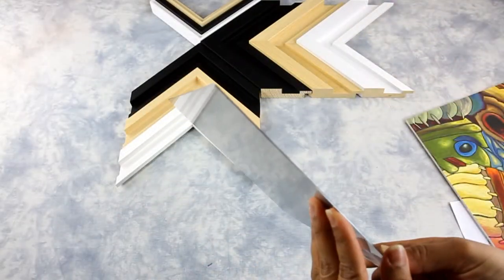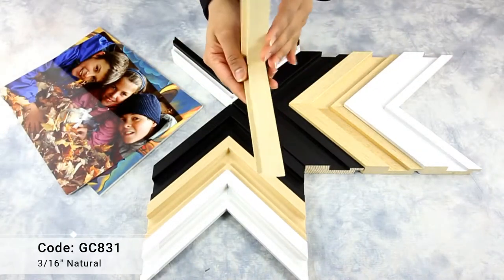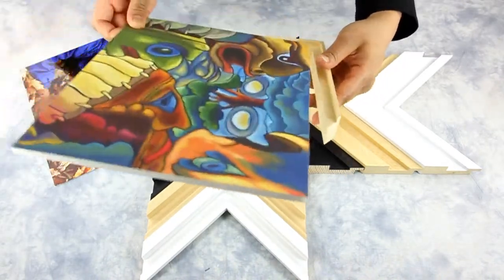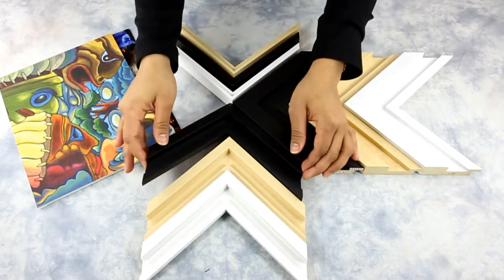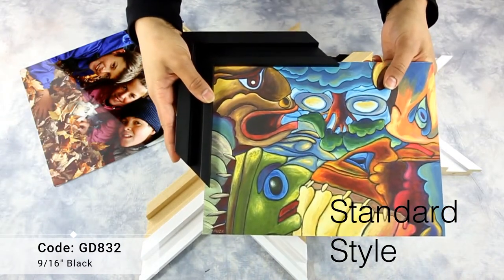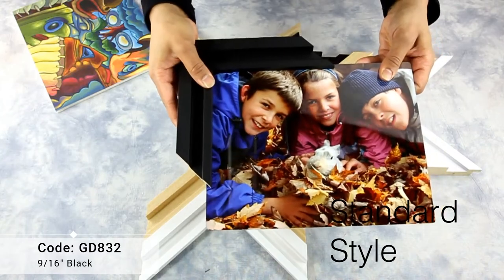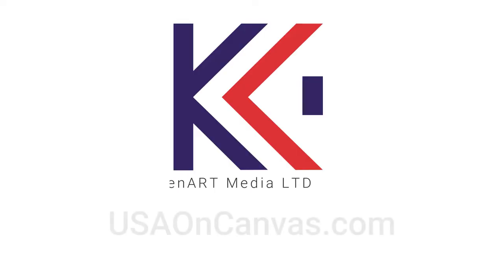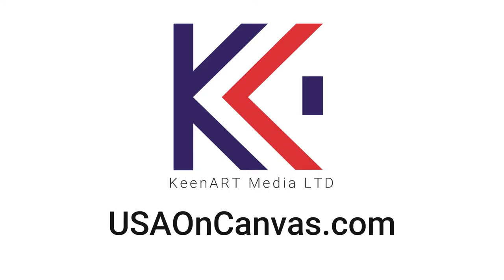ShutterFrame Custom-made: Modular frames designed for metal prints, acrylic prints and dry mounts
These simplistic yet modular frames are designed for metal prints, acrylic prints and dry mounts. This smart design features a minimalist stepped profile that serves as a floater frame or a standard picture frame.

For the floating effect, the print can be attached on top of the inner step of the frame, without sacrificing the artwork edges.

These frame can also be used as standard picture frame. The lowered center paired with slightly raised outer lip creates a frame within a frame effect.

However, due to the inner most lip of the frame, a fraction of the artwork will be hidden. But, this can be avoided with a linen liner combo.